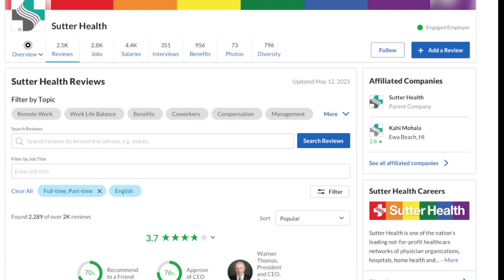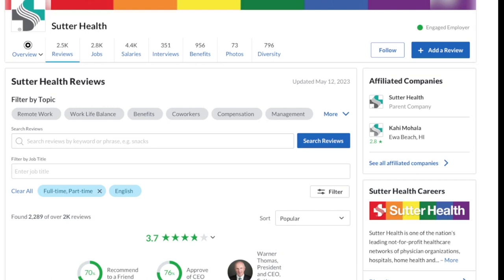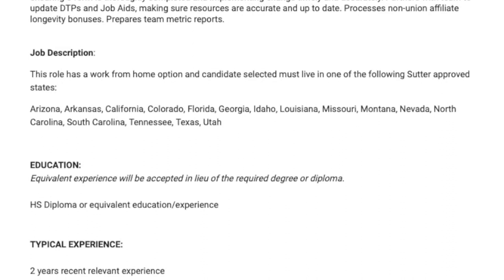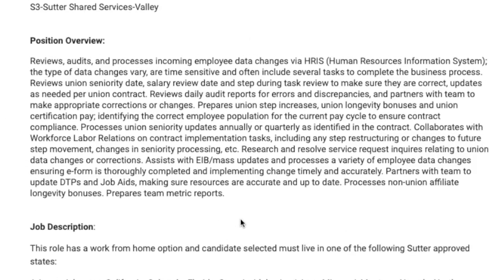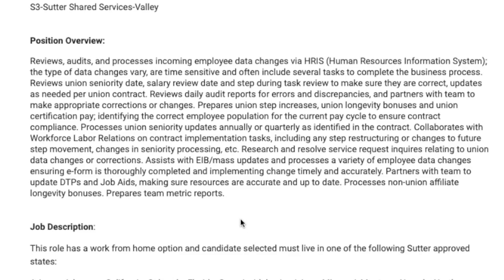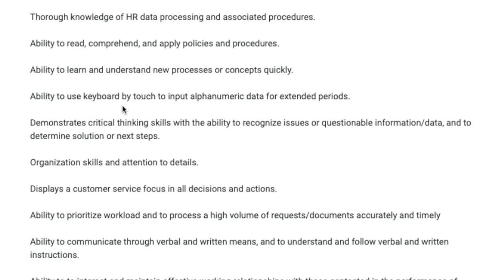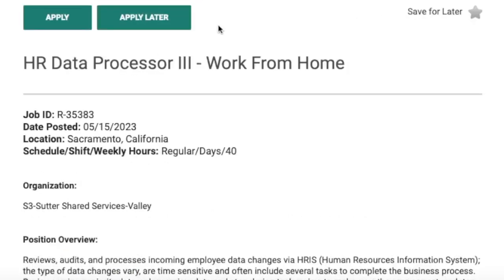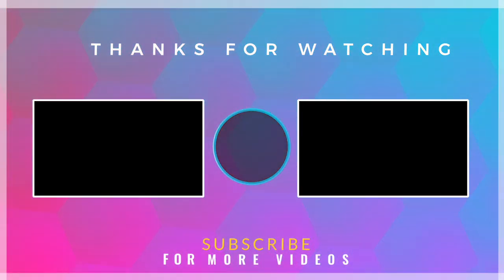Non-Phone Work From Home Job Entering Employee Data | $23 - $42 Hour | No Degree Needed | USA Only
If you are looking for a non-phone data entry type job this video might just be for you. I am sharing a company that is hiring someone to work with the HR department entering employee data. They don’t require any college degree and best of all they pay well anywhere from $23 to $42 an hour based on your location. They are hiring within the United States (select States). Links to apply are below.

Sutter Health HR Data Processor - USA Select States - $23-$42 Hour